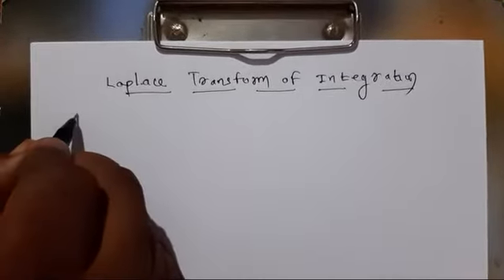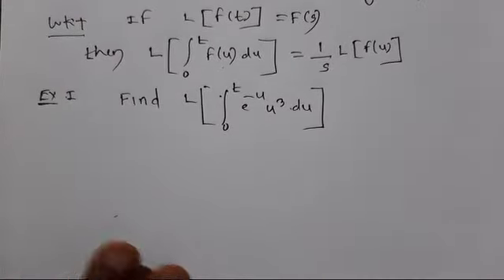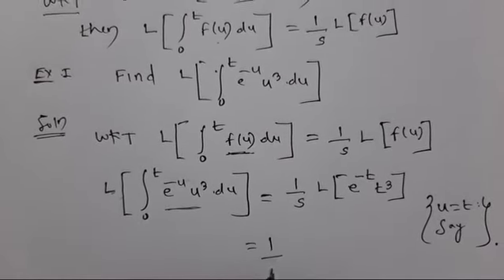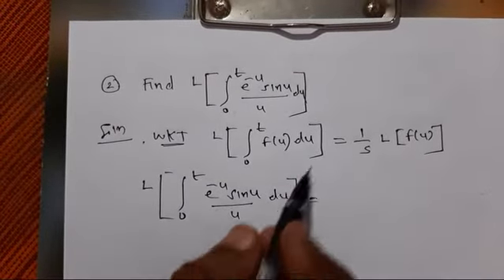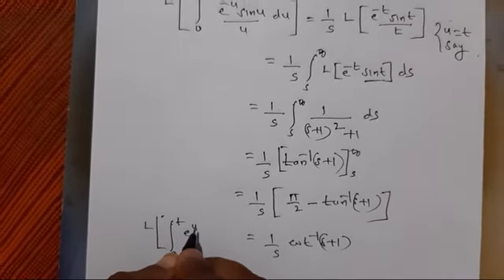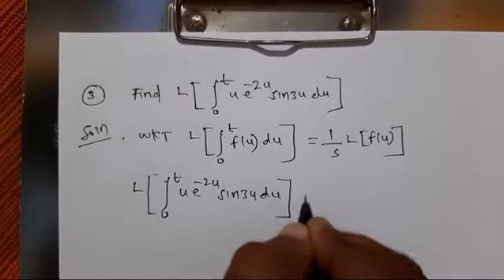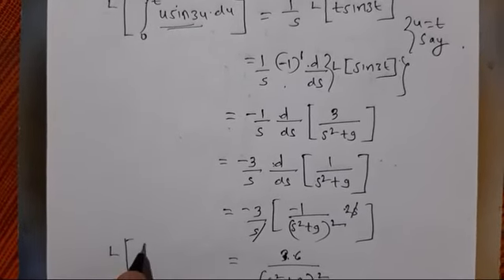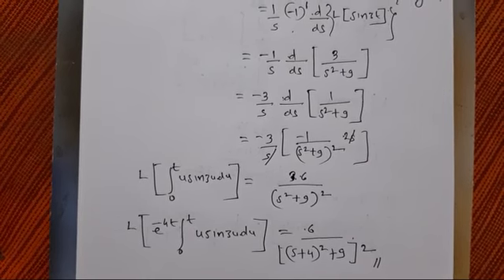Laplace Transform of integration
In this video i have explained how to find the Laplace transform of integration of a function.